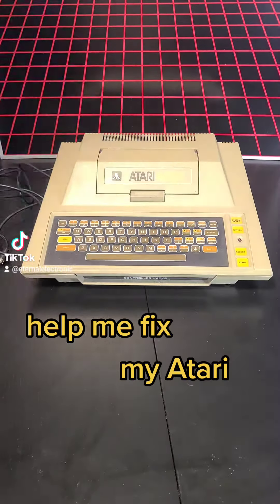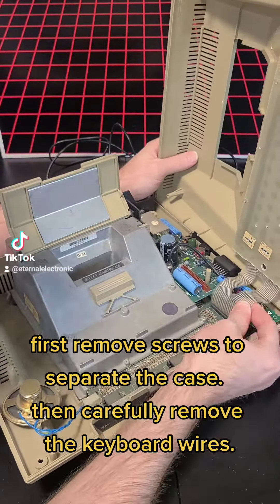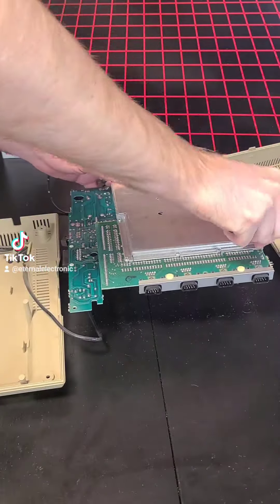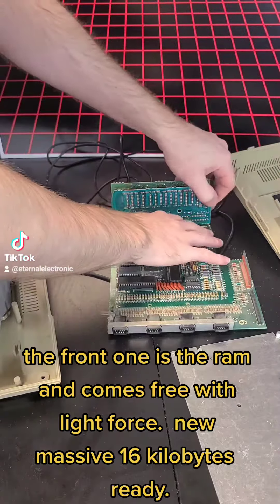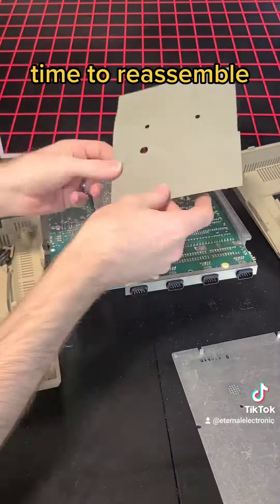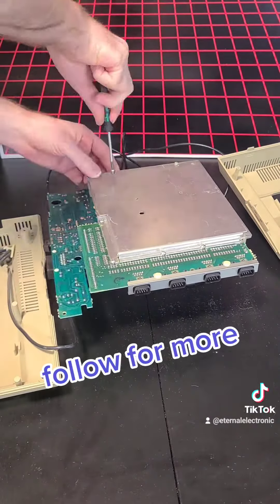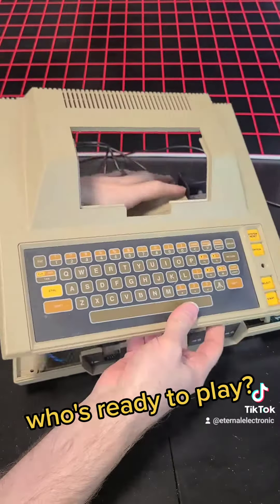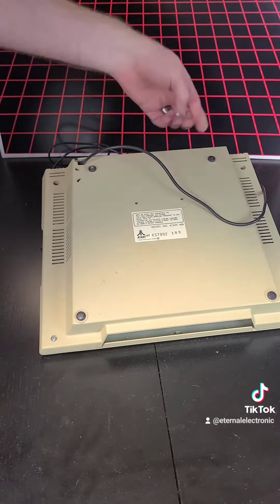Atari 400 RAM replacement. DIY repair.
quick overview of RAM replacement for the Atari 400